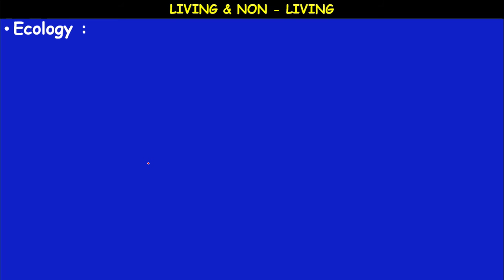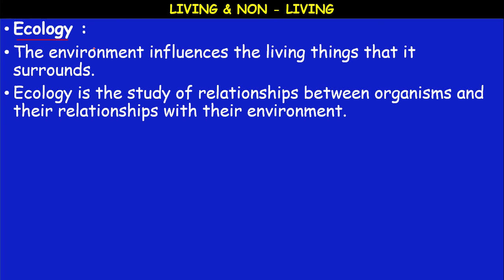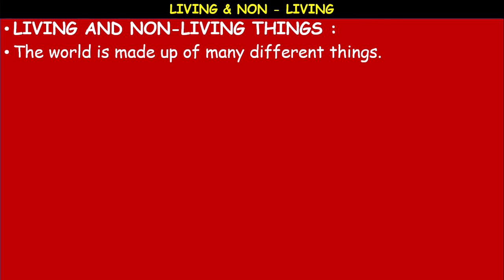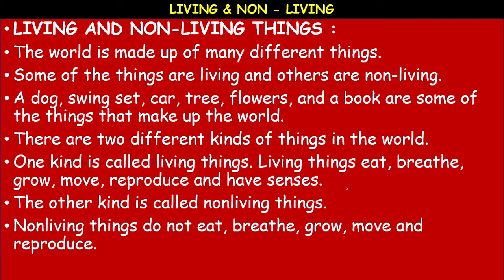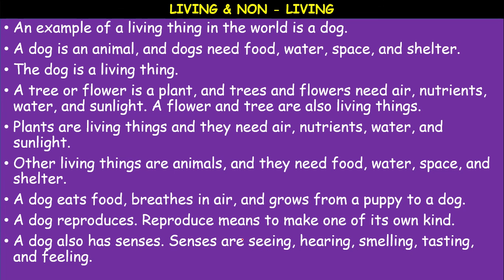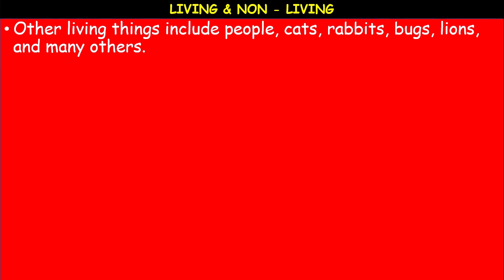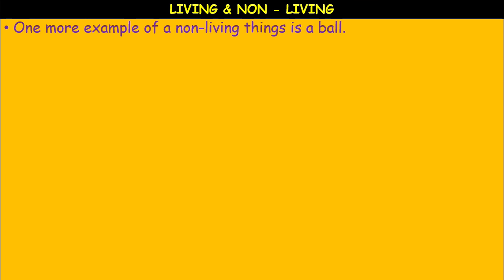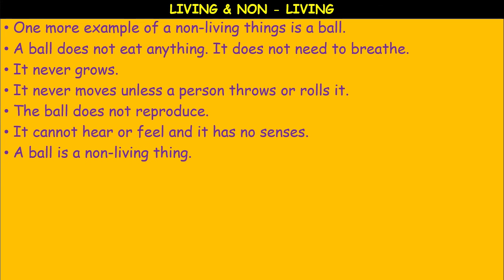6TH | TOPPERS' | BIOLOGY | LIVING & NON-LIVING | PART 02